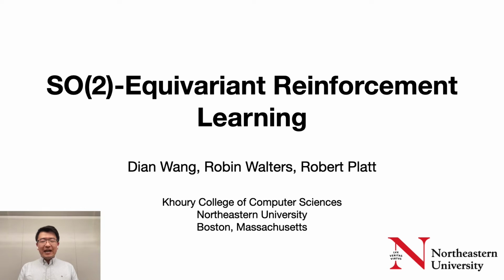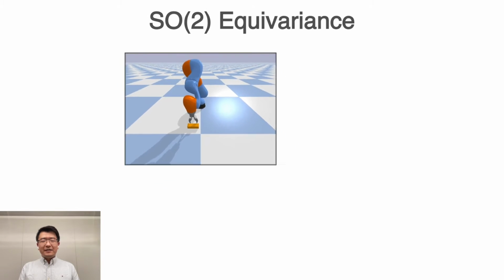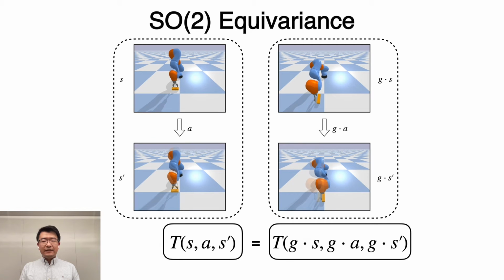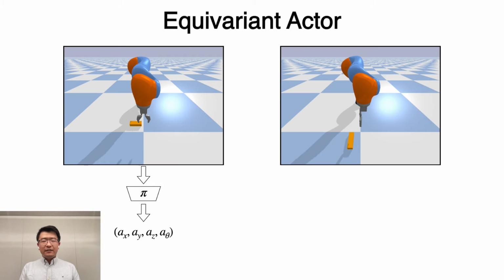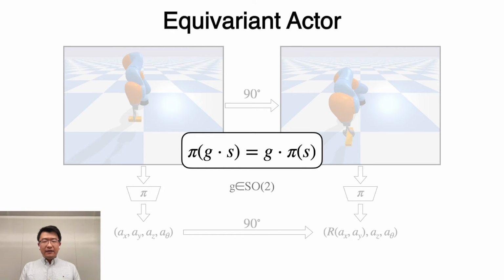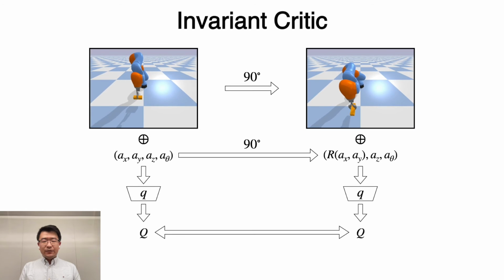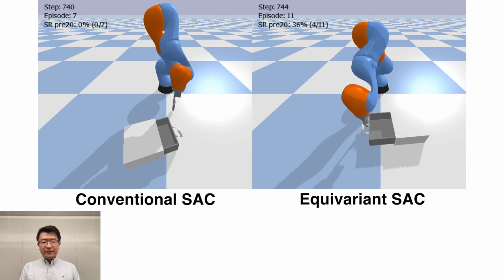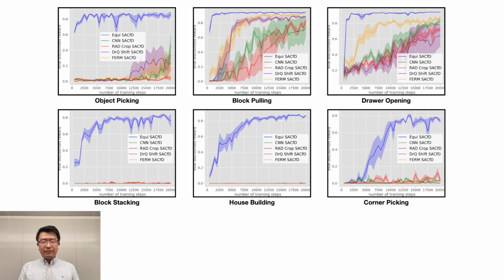SO(2)-Equivariant Reinforcement Learning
Abstract: Equivariant neural networks enforce symmetry within the structure of their convolutional layers, resulting in a substantial improvement in sample efficiency when learning an equivariant or invariant function. Such models are applicable to robotic manipulation learning which can often be formulated as a rotationally symmetric problem. This paper studies equivariant model architectures in the context of Q-learning and actor-critic reinforcement learning. We identify equivariant and invariant characteristics of the optimal Q-function and the optimal policy and propose equivariant DQN and SAC algorithms that leverage this structure. We present experiments that demonstrate that our equivariant versions of DQN and SAC can be significantly more sample efficient than competing algorithms on an important class of robotic manipulation problems.